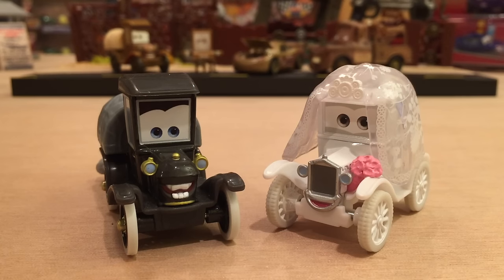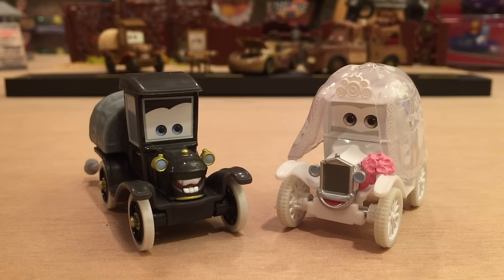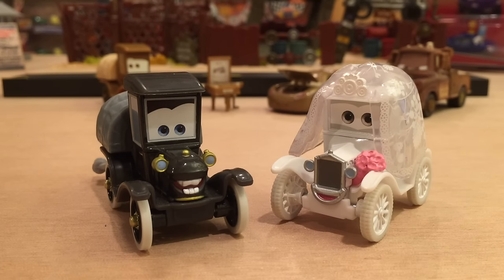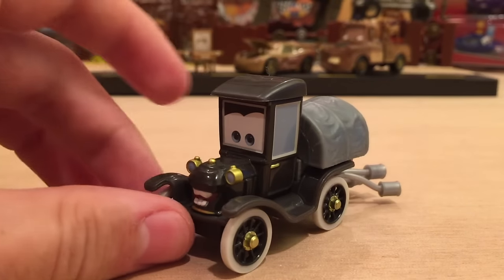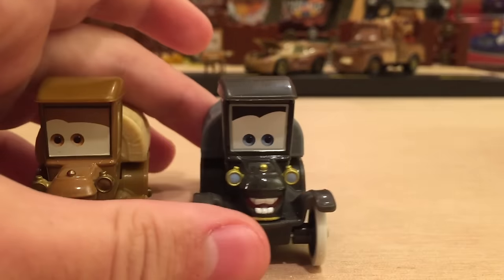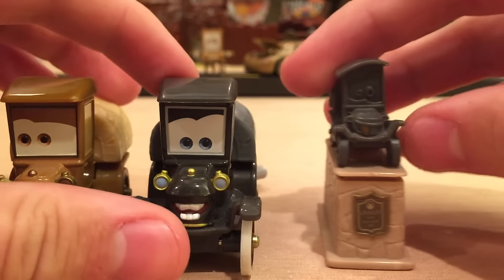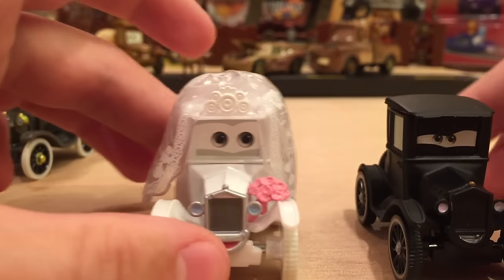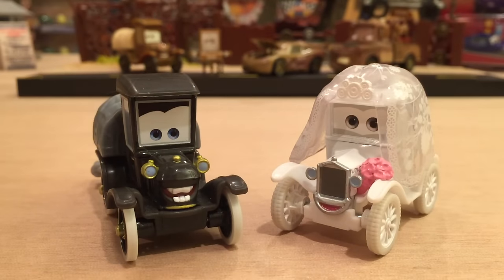Mattel Disney Cars Wedding Day Stanley & Lizzie Time Travel Mater (Cars Toon Short) Die-casts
‣Feel free to make suggestions or birthday requests at any time, but please watch this video before you do so

‣Suggestions typically take several months to come out and birthday requests will come out on your birthday if you make them properly. If you don't thank me for making your suggestion video or birthday request, I will not make another one for you until you thank me.

‣Happy birthday, Raymond mcqueen lover 10!

‣Wedding Day Stanley and Lizzie appeared in the Cars Toon Short (Mater's Tall Tales) Time Travel Mater in a flashback scene while they were getting married. They were released in a 2013 Disneyland exclusive box set along with another set that included sepia-colored Stanley, Lightning McQueen with Opening Hood and Mater with Clock. Both sets are very rare nowadays.

Cars/Planes Featured in this Video:
-Wedding Day Stanley
-Wedding Day Lizzie